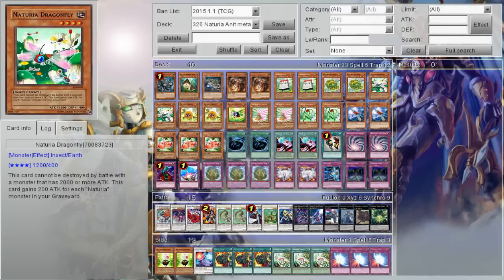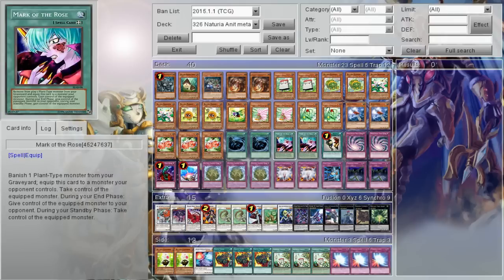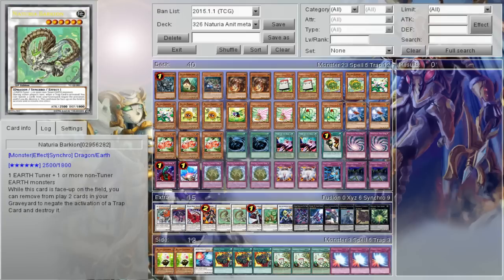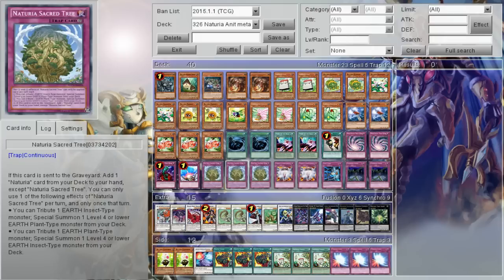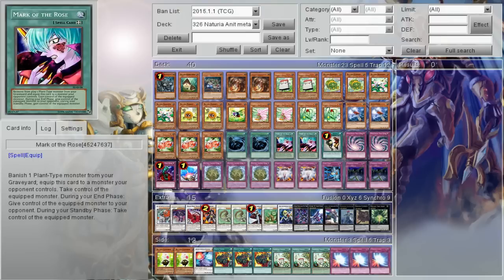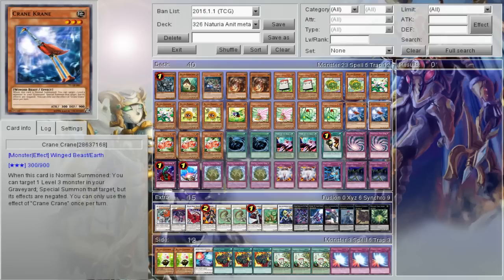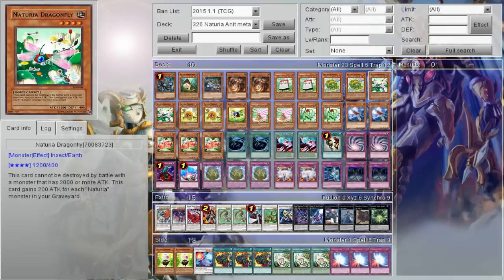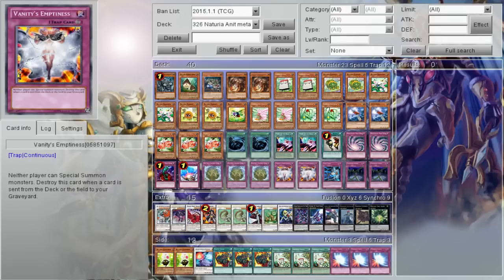Naturia Anti-ish style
If you have a deck idea for me just leave it in the comments and there's a good chance I might make it if I haven't already. (note-I have a huge list of requests now so if I do take your request you might not see it for a while)

- YGO DevPro (January 2015 Ban list)

"FADE" fade = FAil DEck. A deck made to not do so well. expect to see a lot of losses with these decks

"CD60" cd60 = 60 card deck, nothing much more to explain there. The only rule to these type of decks is to have 60 cards in the main deck.